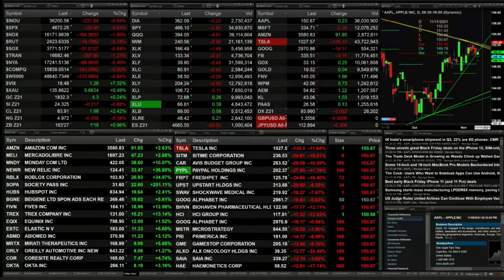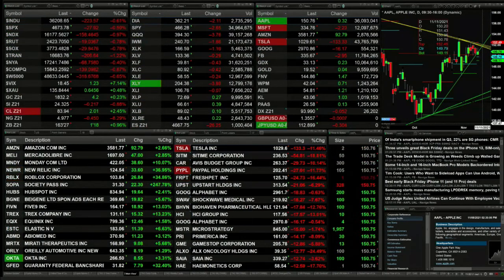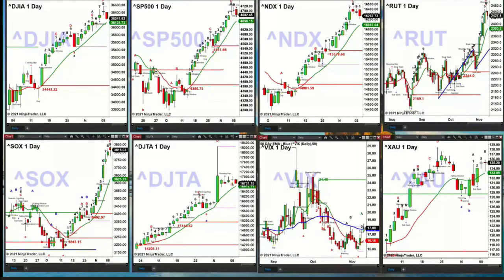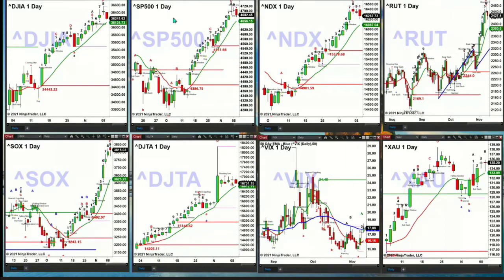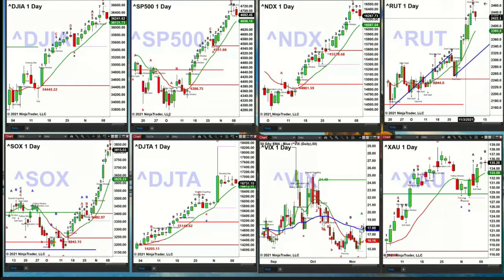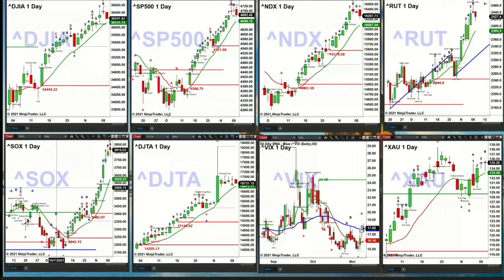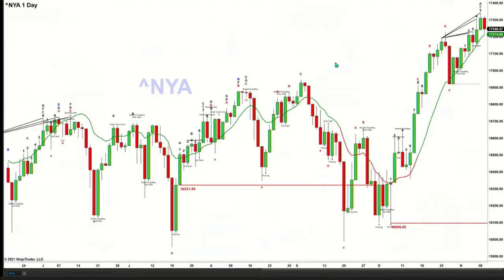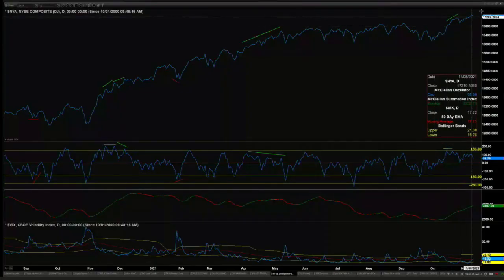November 9th, 2PM ET Market Update on TFNN - 2021